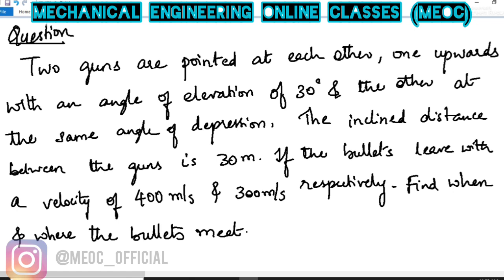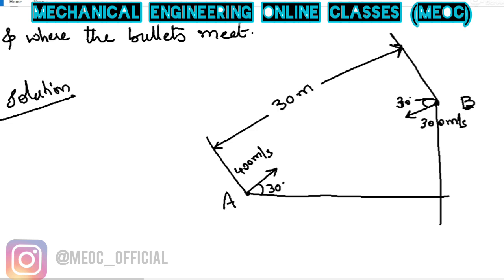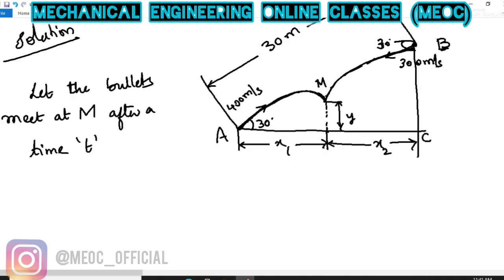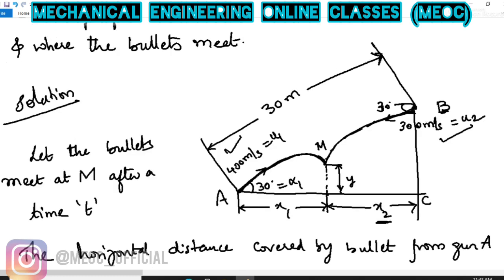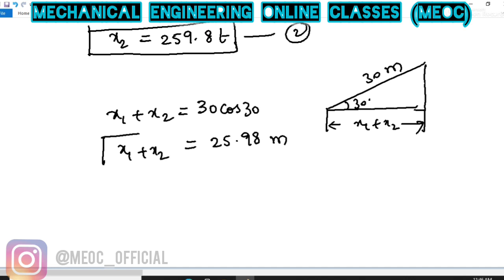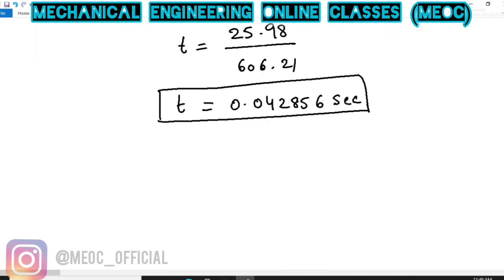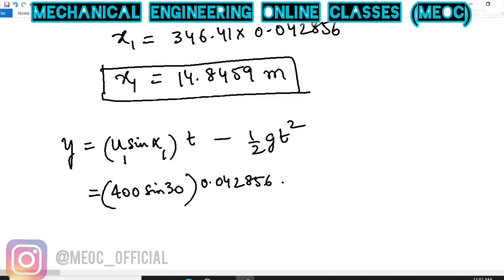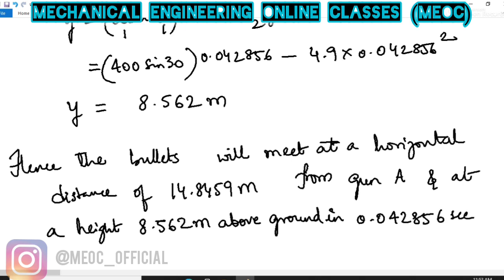Solved problem on projectile motion Gun Bullet problem